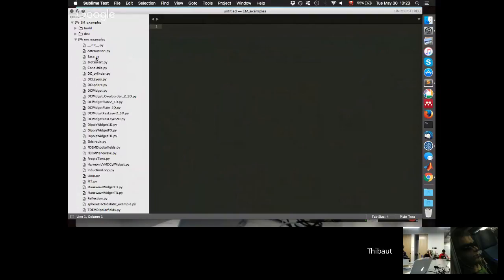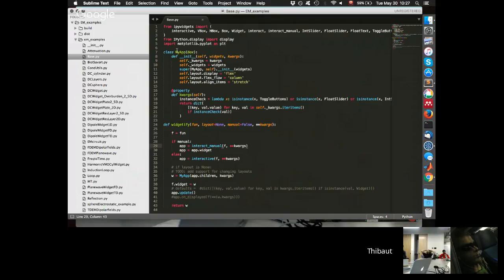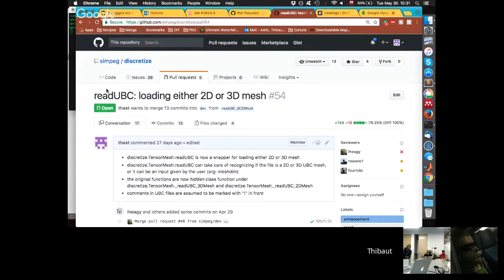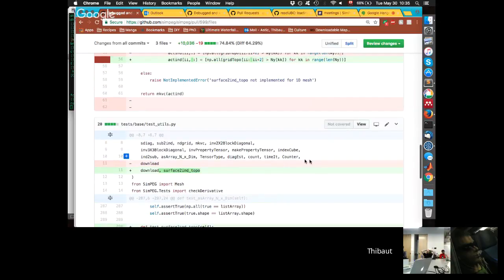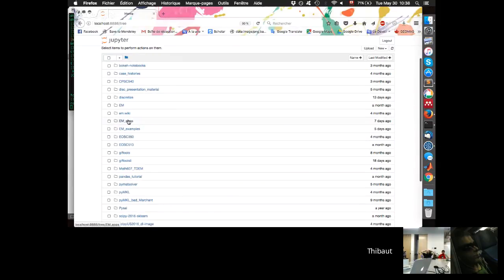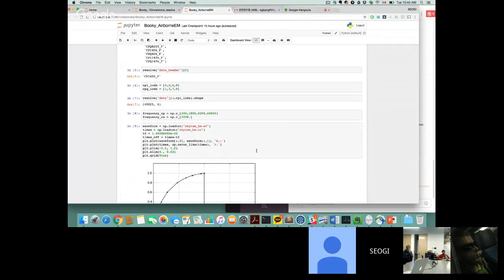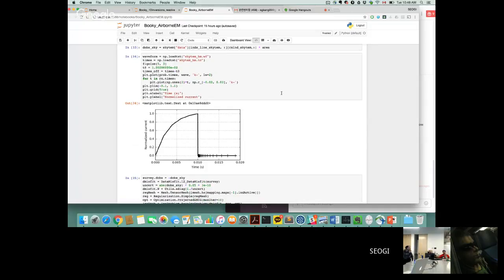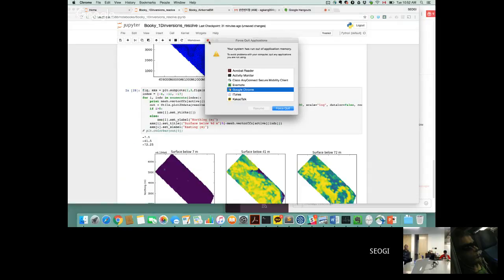SimPEG meeting May 30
- Releasing SimPEG 0.6.0
- A new example being added to the EM Paper (Seogi)
- Updates to em_examples and how we are using ipywidgets in EM Geosci (Thibaut)